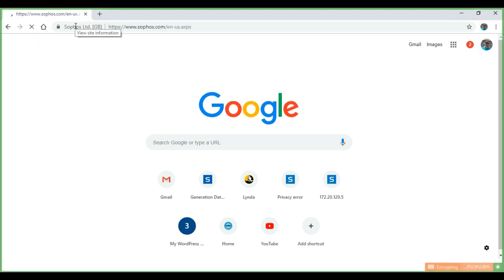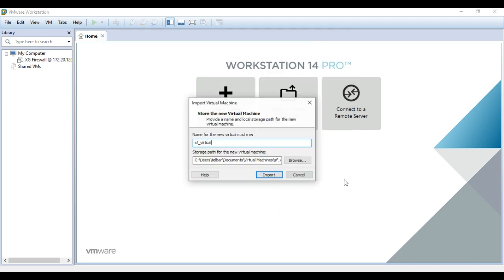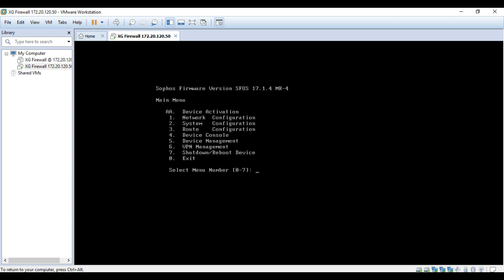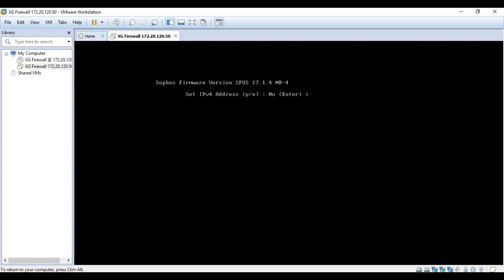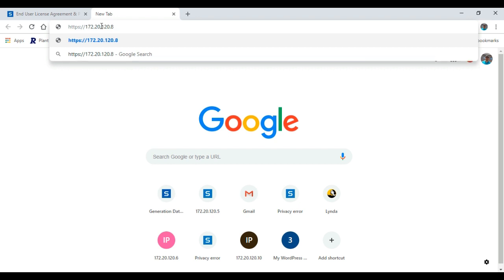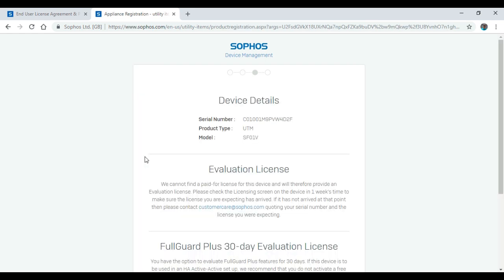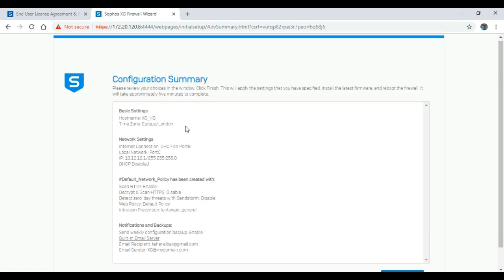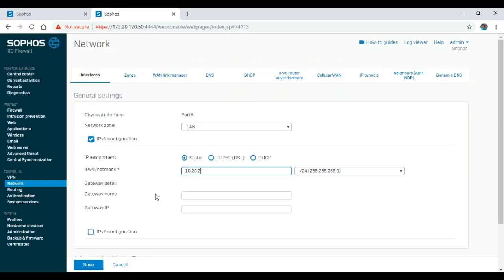How to install Sophos XG Firewall in VMware Workstation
A step by step guide to install Sophos XG Firewall in VMware Workstation Pro.